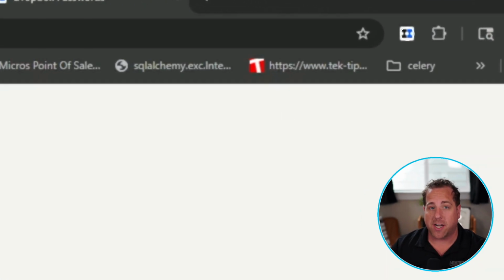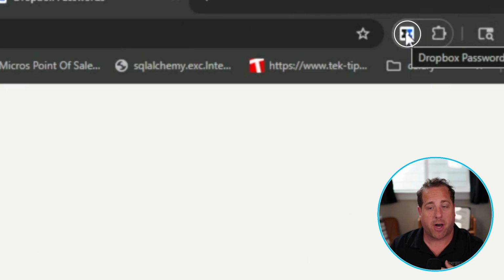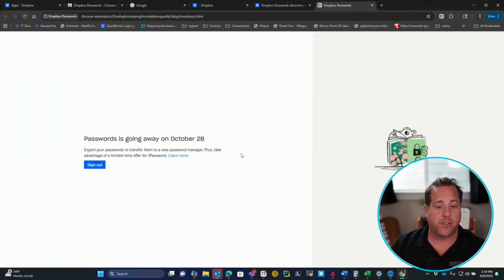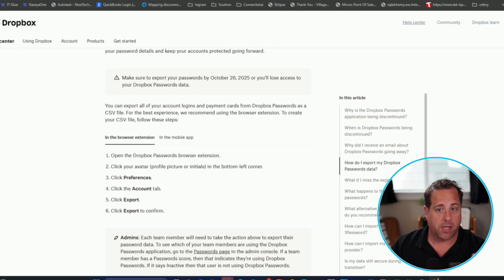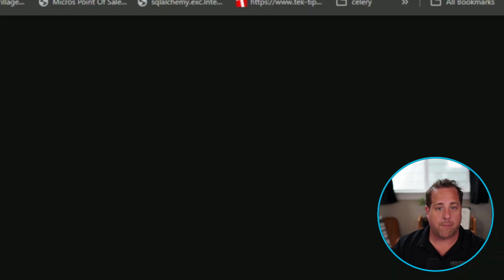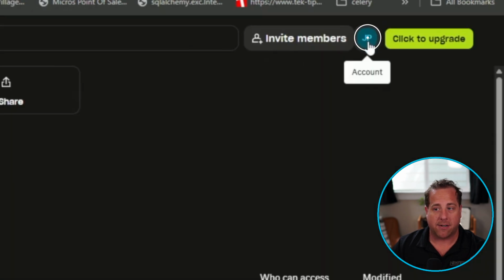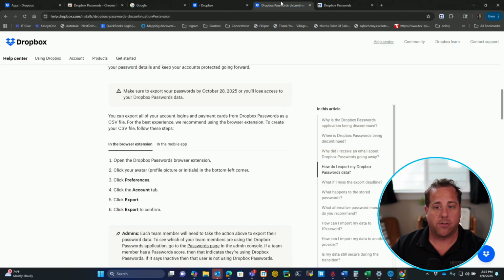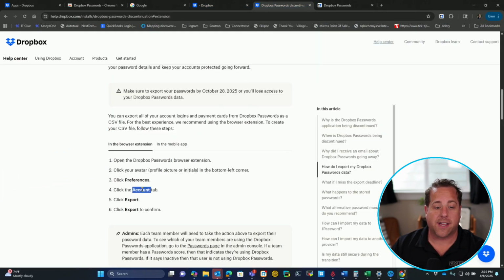How To Export Passwords from Dropbox Password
In this video, we go over how to export passwords from Dropbox Passwords